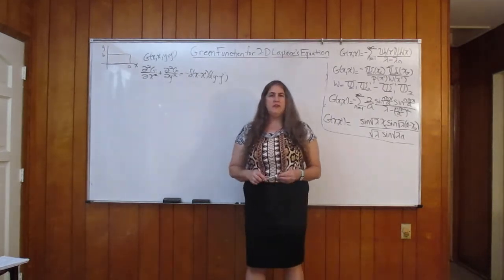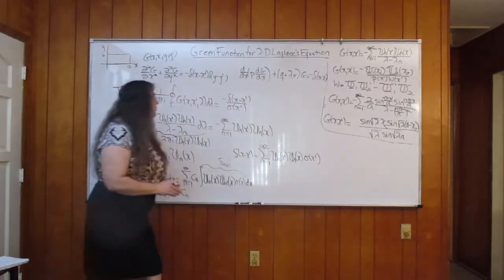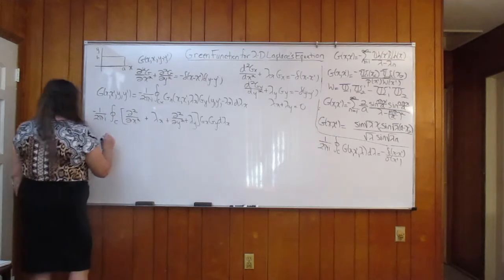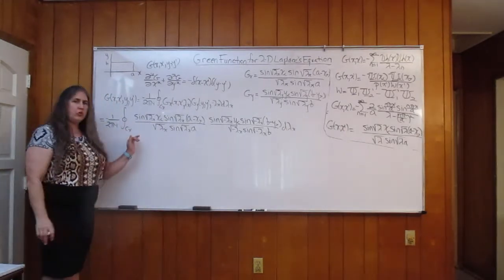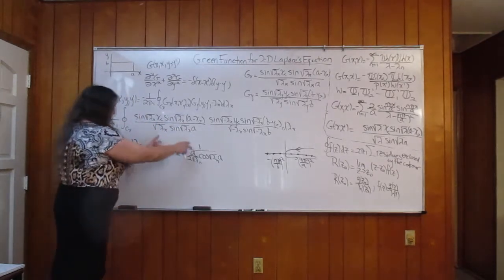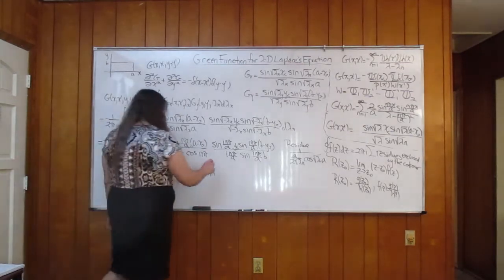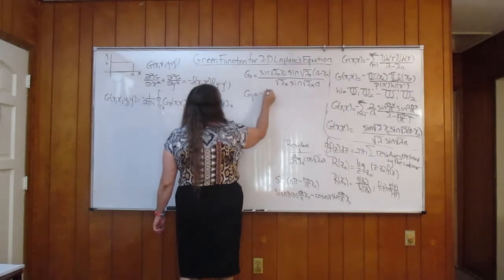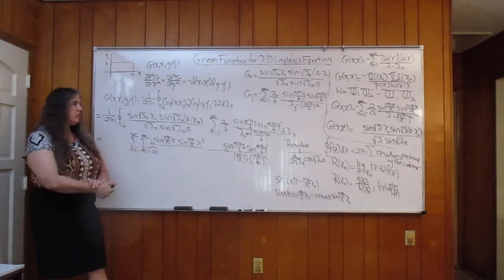BocaPhysics Green's function for the 2D Laplace's Equation in rectangular coordinates.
BocaPhysics Series on Electromagnetism: Green's function for the 2D Laplace's Equation in rectangular coordinates.  Part II.

This lecture begins with the proof of a theorem used to show that a contour integral is a solution of Green's function for the 2D Laplace's Equation.  Then, two representations of the 2D Green's function are synthesized from 1D representations.